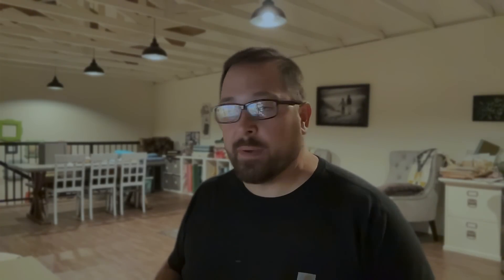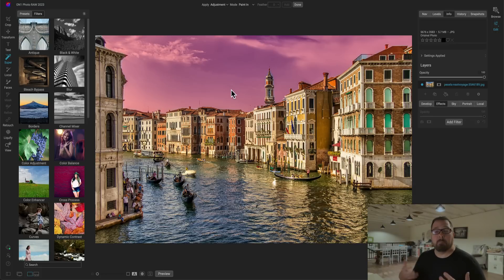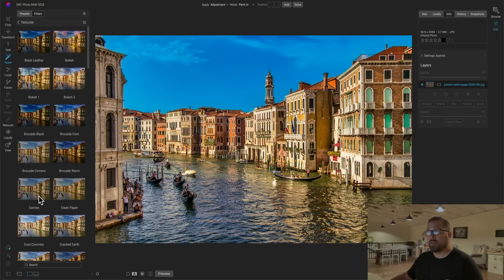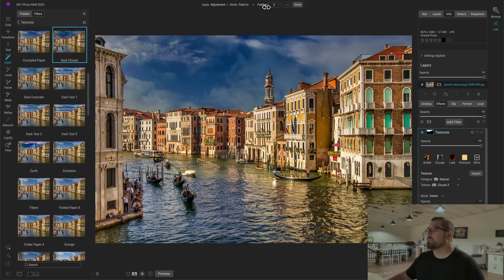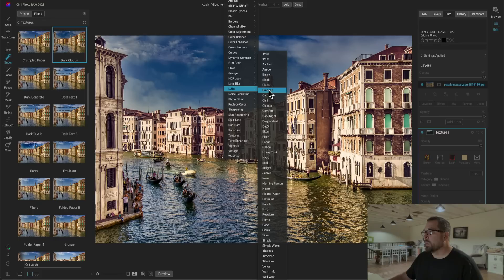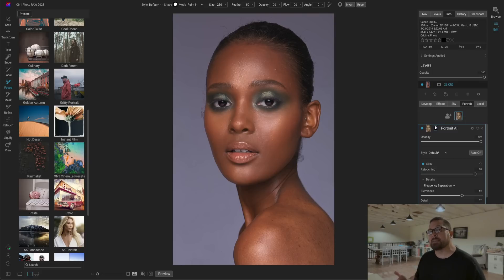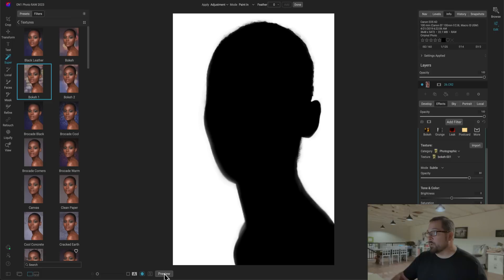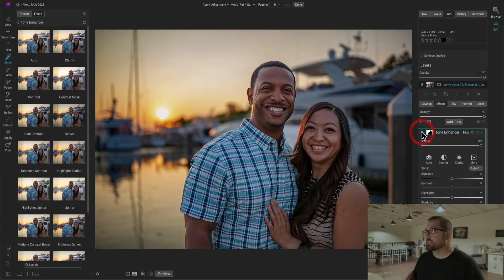A Sneak Peek at Super Select AI Enhancements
Since we first showed the world Super Select AI, it has dramatically improved with your feedback. In this video, Dan Harlacher shows several improvements to Super Select AI, including enhanced segment collecting, improved masks, live preset previews, and more.